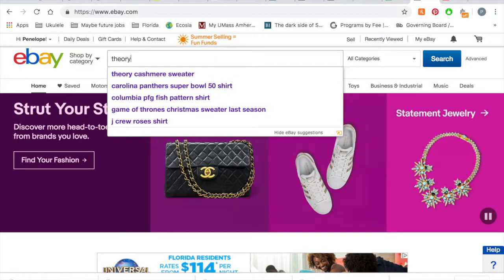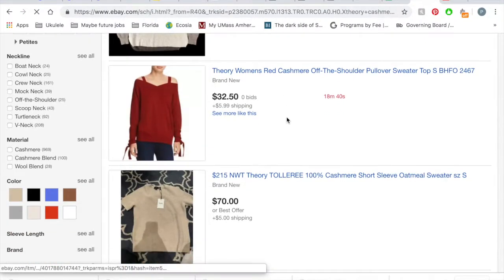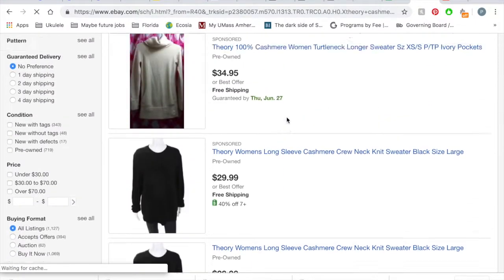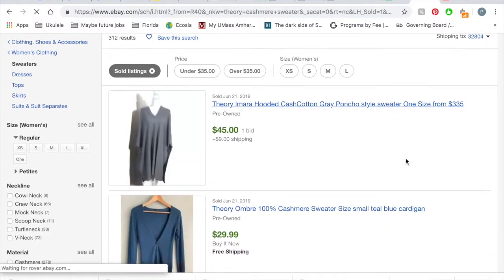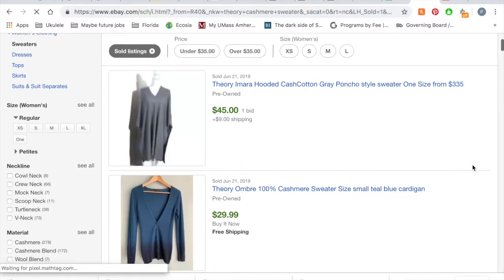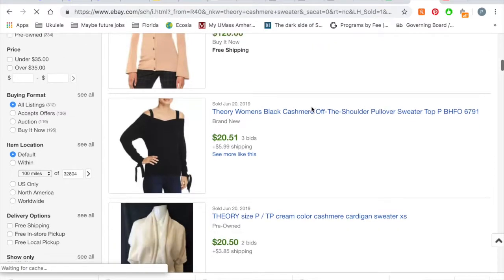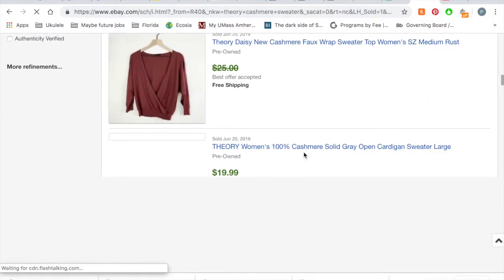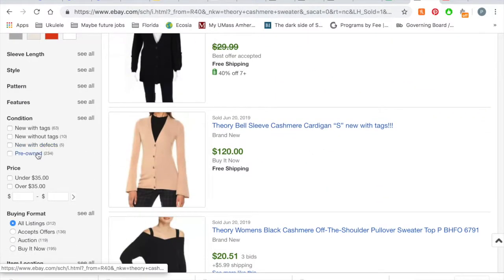How to Sell Clothing on eBay for Beginners 2019 | How to Price Clothes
This is part 4 of an 10-part series I’m doing about how to sell clothing on eBay for beginners in 2019. Have a wonderful day, happy sourcing! :)